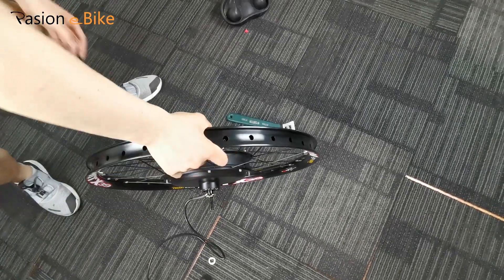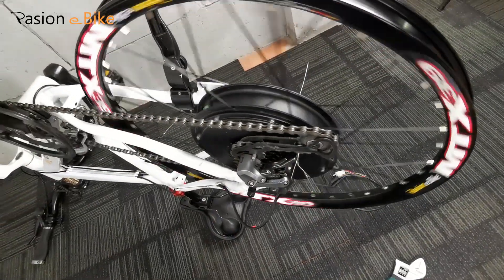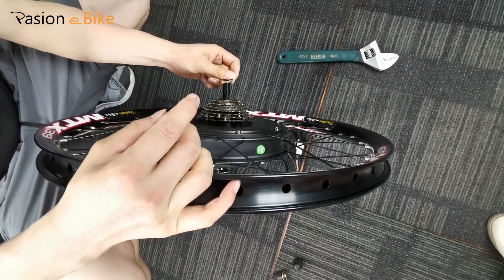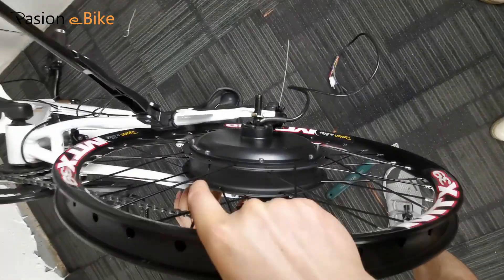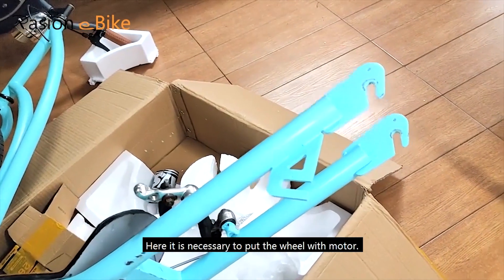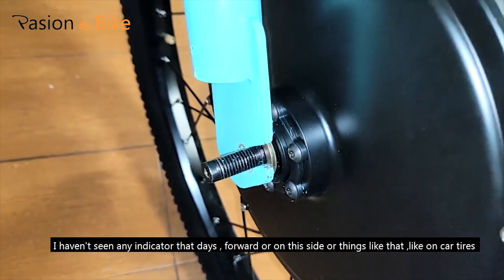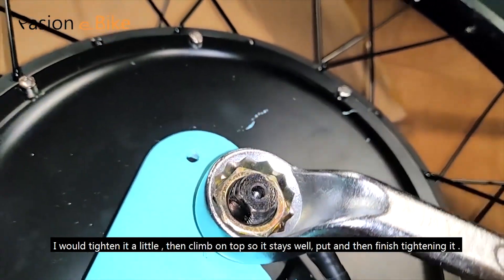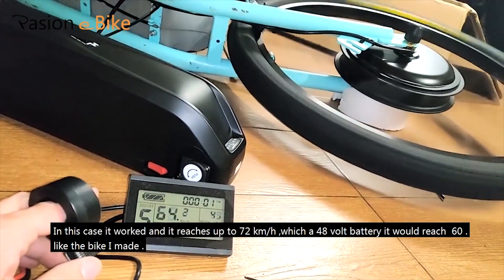9 Pasion eBike How to Install rear motor wheel and washer(Spacer)